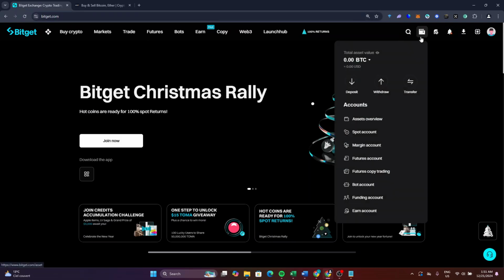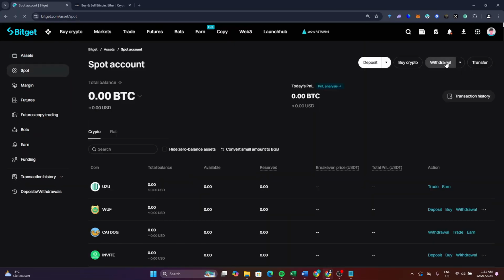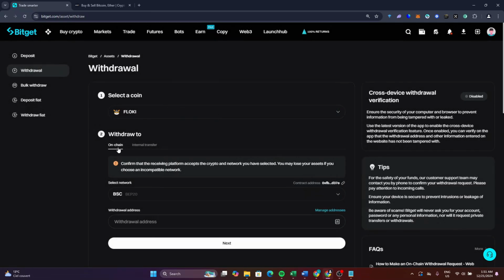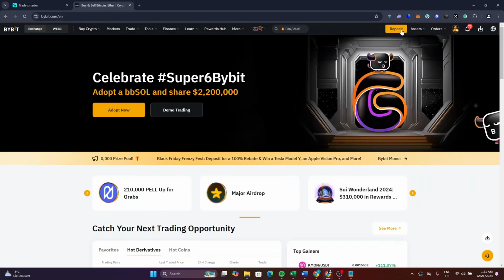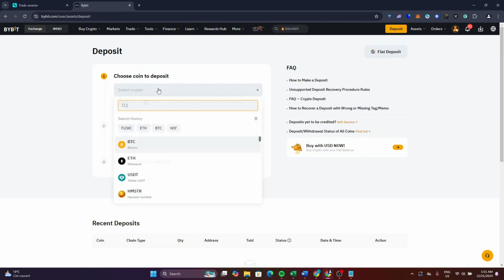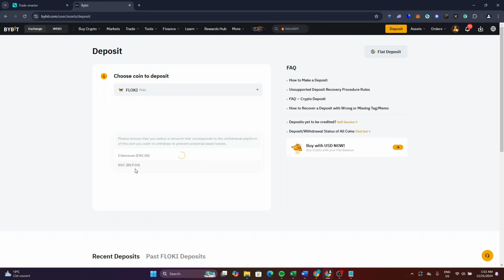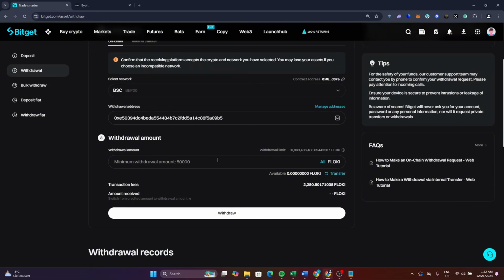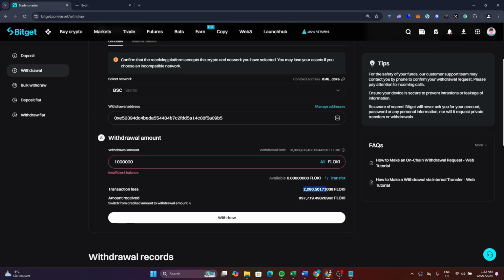how to transfer FLOKI from bitget to bybit on pc (new update)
Learn how to transfer FLOKI from bitget to bybit on pc . This video will cover everything that you need to know and help you solve your problem quickly.
Stay till the end of the video to find out how to transfer FLOKI from bitget to bybit on pc.

Did you learn how to transfer FLOKI from bitget to bybit on pc ?

Do you want to see another video about how to transfer FLOKI from bitget to bybit on pc ?

Did you enjoy how to transfer FLOKI from bitget to bybit on pc ?